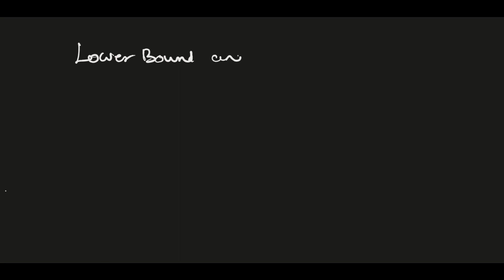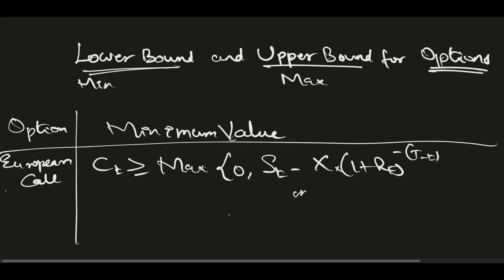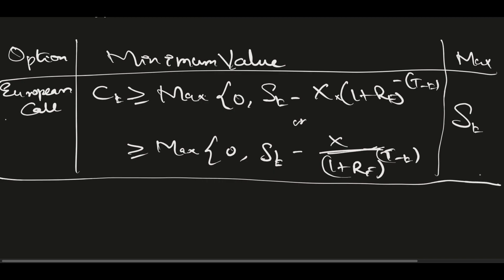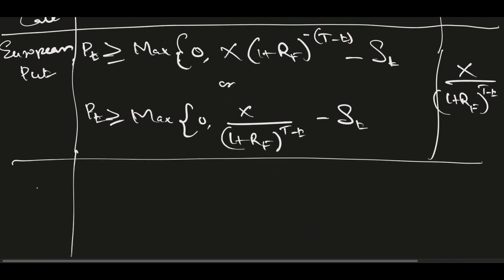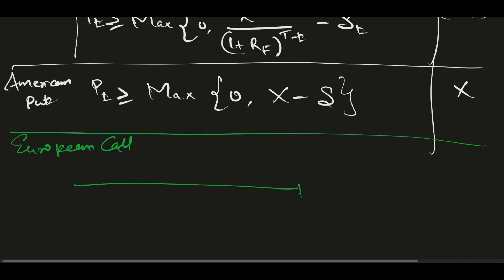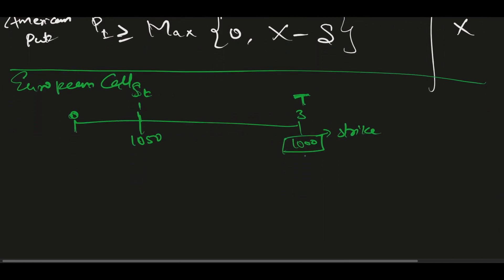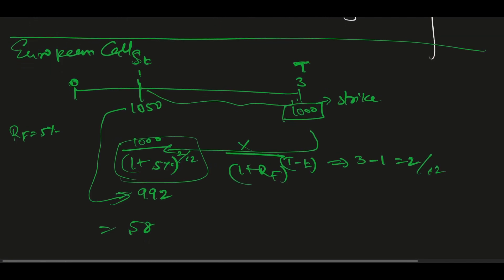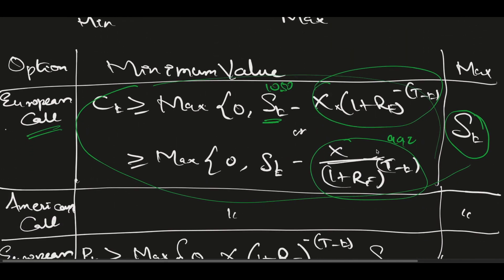Minimum and Maximum Bounds of Options| Lower and Upper limits of Options price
This video explains the minimum and maximum bounds for options. It covers for European Call, American Call, European Put and American Put with examples.

@FinEx Training provides classroom training in Mumbai for CFA.
This Channel aims to help CFA, FRM, CFP aspirants; NISM, NCFM, CISI candidates; and Investment Banking Operations working professionals to understand the concept of Finance.

Hi. I am, Ashok Kumar Kasi, ex-IIM alumnus and the Founder of FinEx (Financial Exchange)Training. It is a Training Institute for CFA. This channel has content for CFA aspirants and General Finance for Investment Banking Operations.